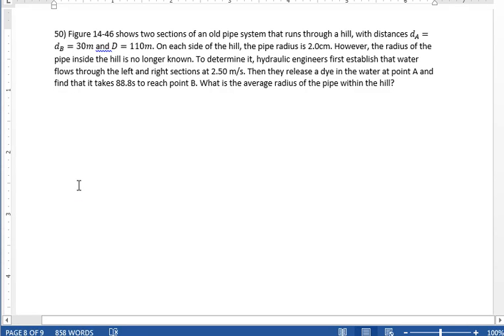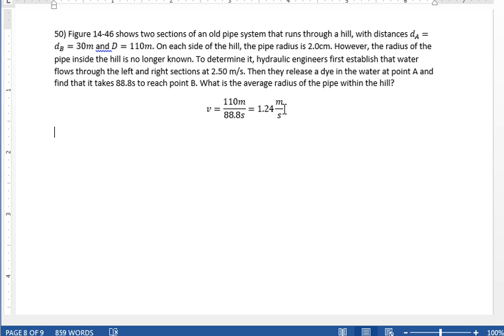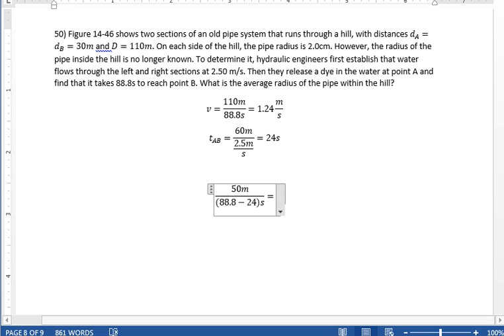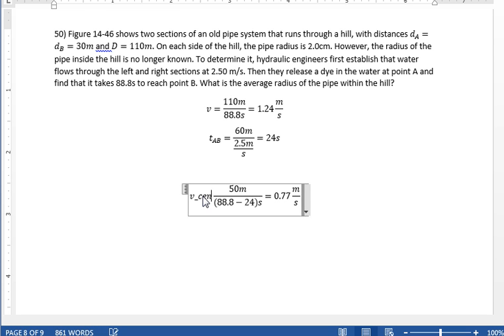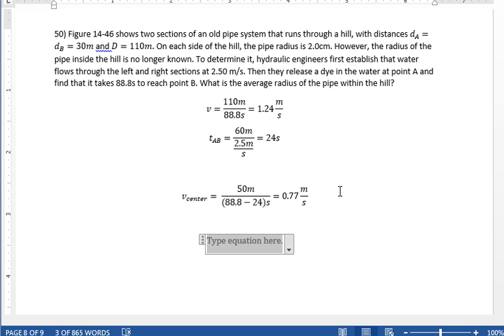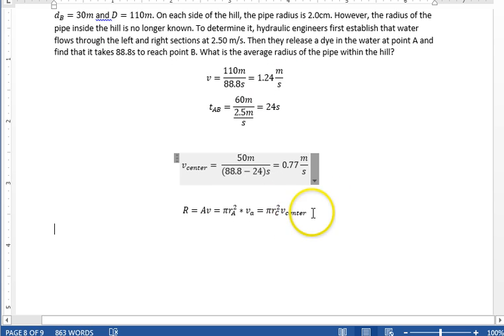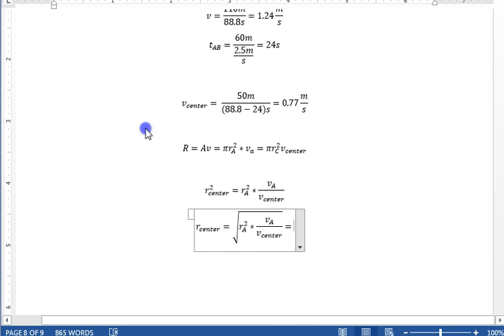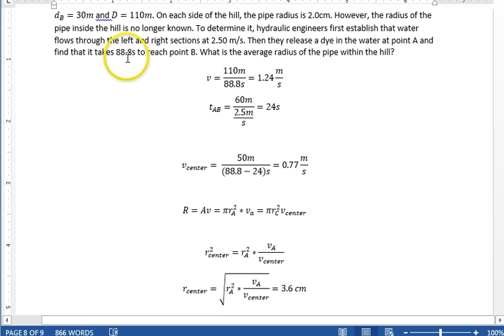DSUPHY231 Chapter 14 Problem 50